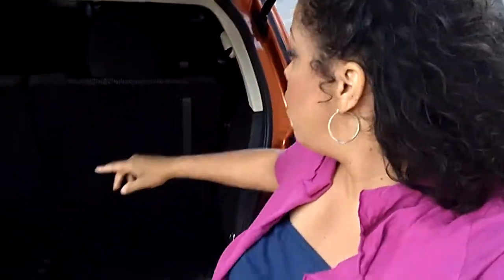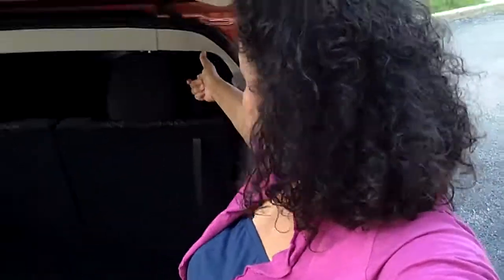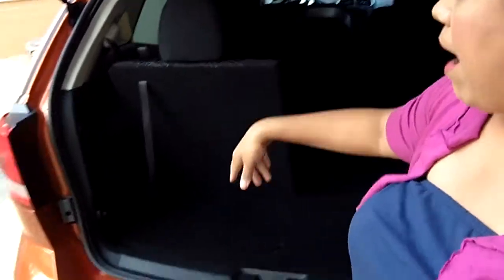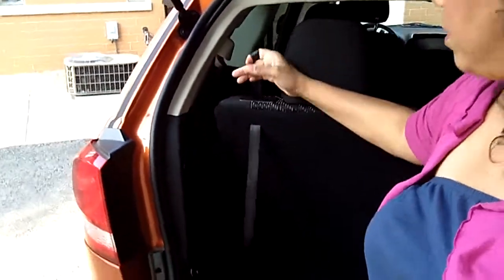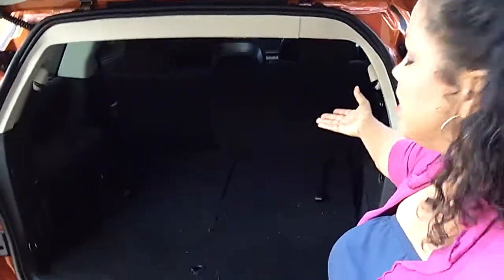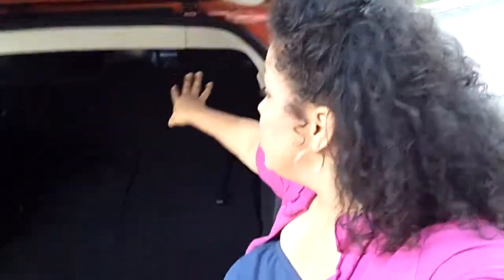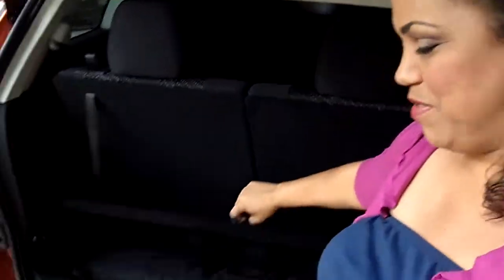Dodge: Miss Lori only needs one hand to fold down seats in the Dodge Journey video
MIss Lori is a mother of three kids so she always has her hands full. That's why she loves that in the 2011 Dodge Journey she only needs one hand to fold down the seats. Lean more about what Miss Lori is doing to lighten your load at MissLorisCAMPUS.com and MissLori.TV.